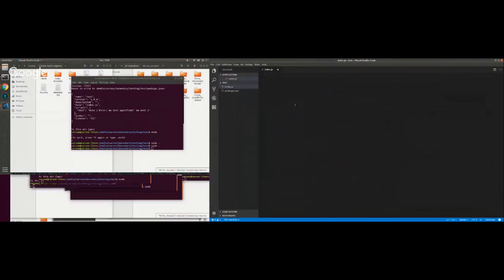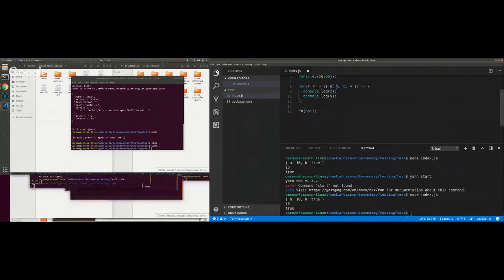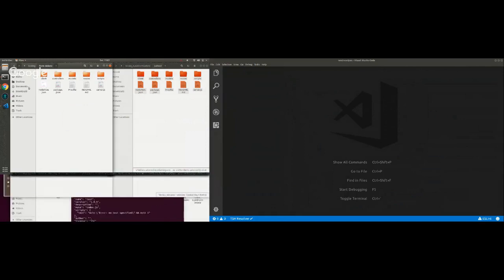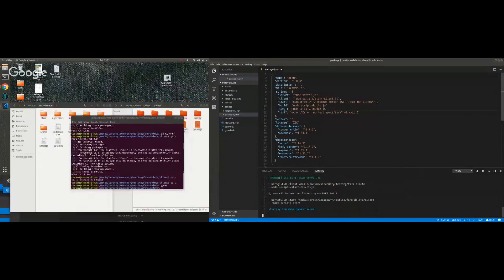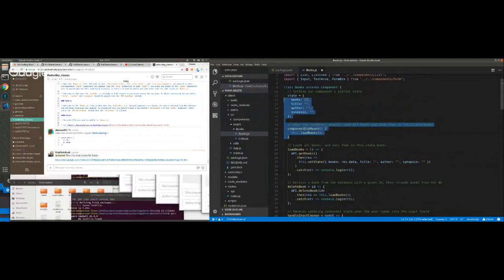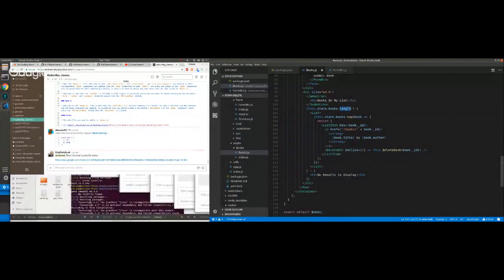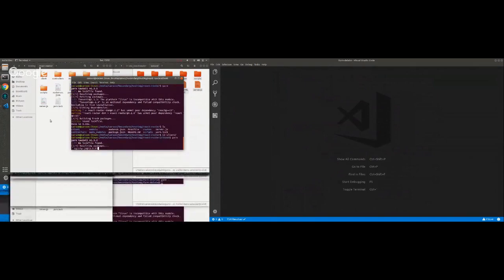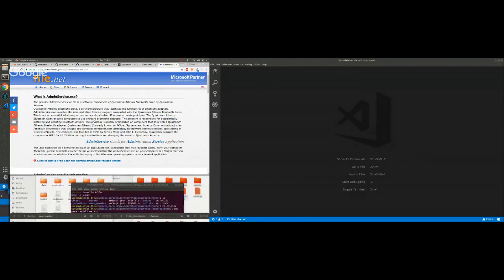UofA Bootcamp Week 20.2 Part 2